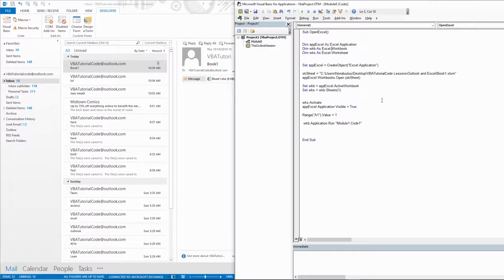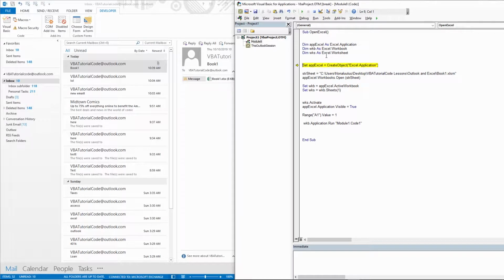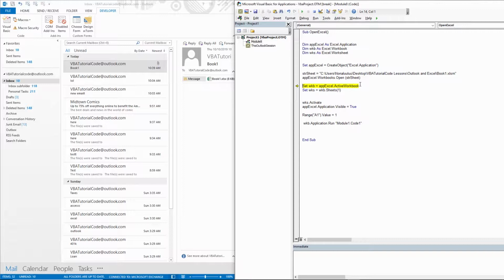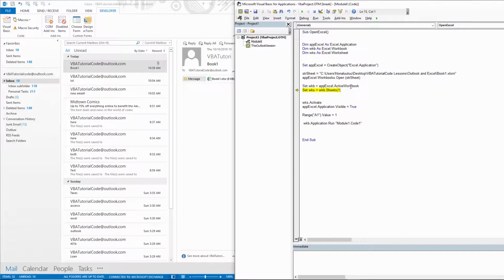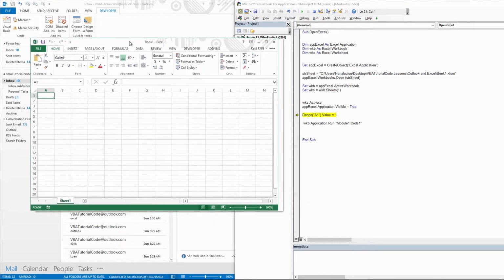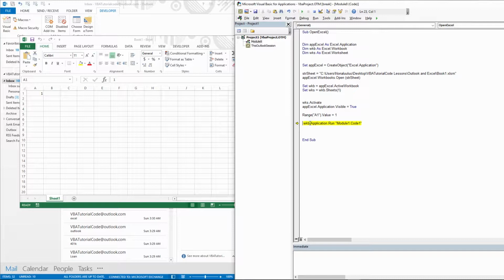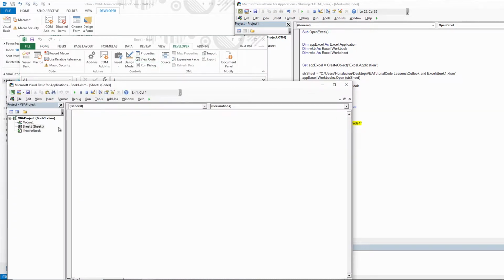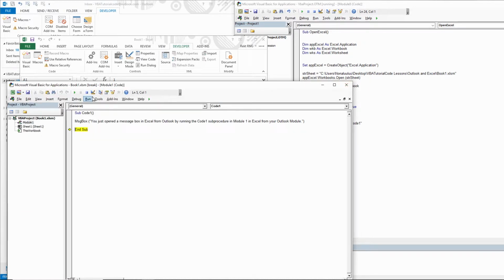Run Excel VBA Subprocedure Module from Outlook Module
This video shows you how to start an Excel application from Outlook. It also shows how to run an Excel module subprocedure from an Outlook module. Connecting the Microsoft Office applications with a single button press makes them even more useful.